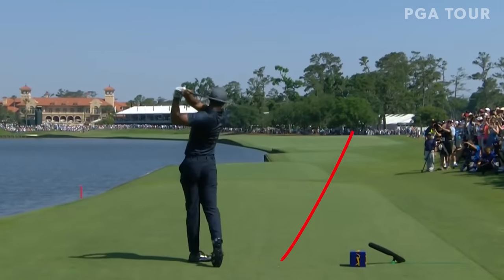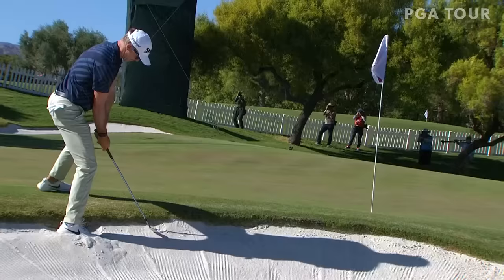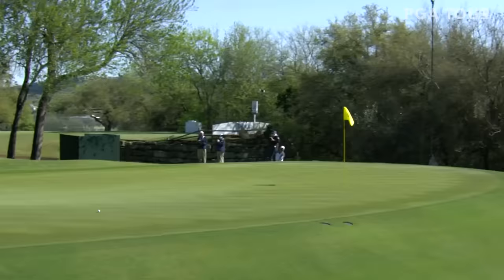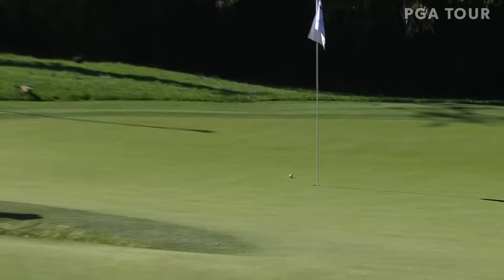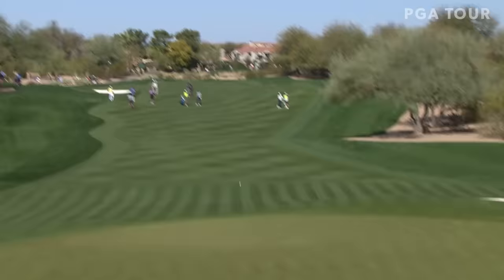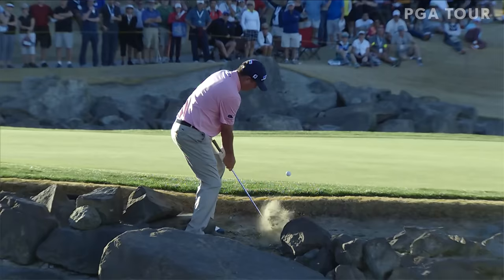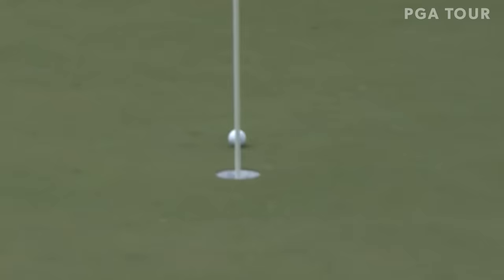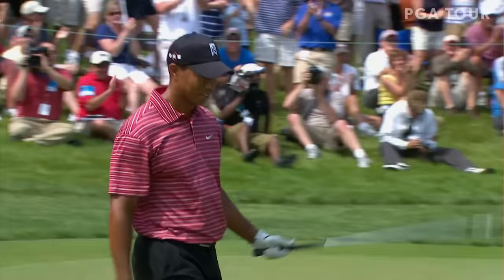UNBELIEVABLE golf shots that amateurs just don’t have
Watch PGA TOUR players hit shots that amateurs can’t pull off. From Tiger Woods’ opposite-handed escape on his knees from a bush, Rory McIlroy carrying his drive onto the green to a 375-yard flag, and Keegan Bradley slicing a low punch through trees to a few feet, among others.